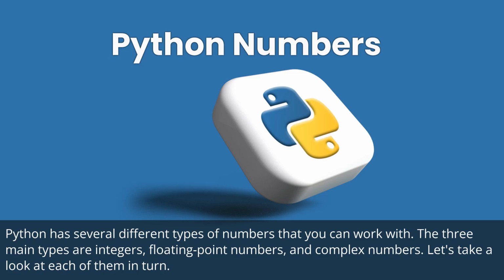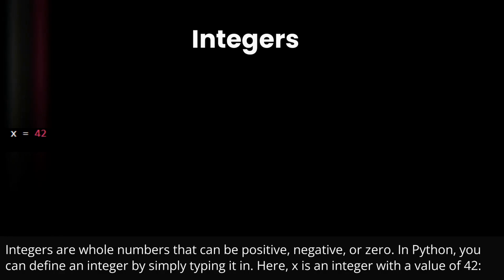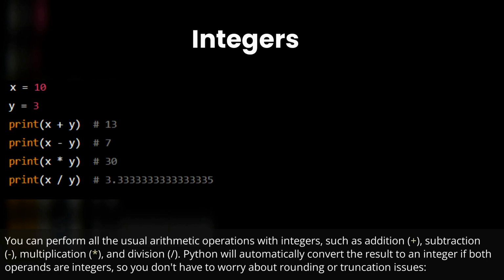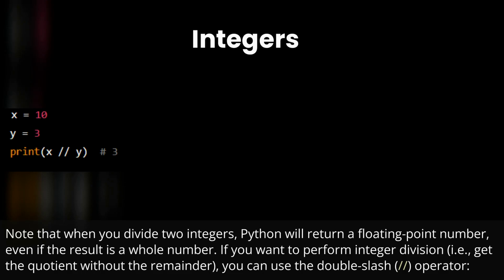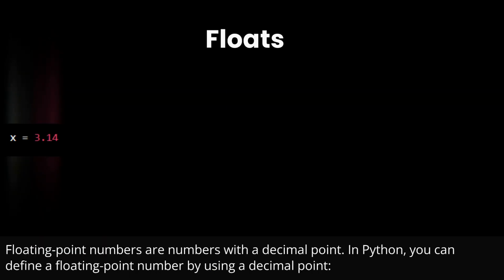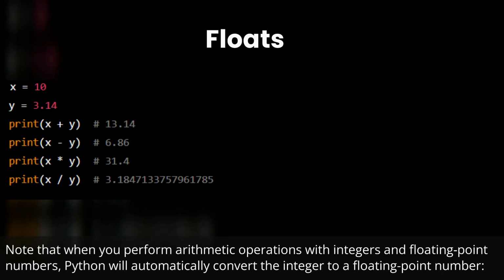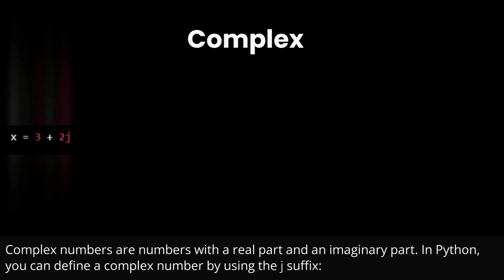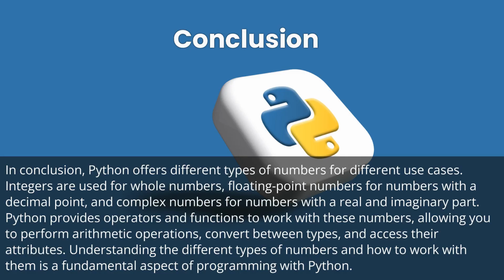Learn Python: Numbers